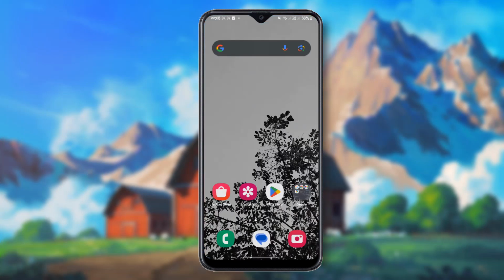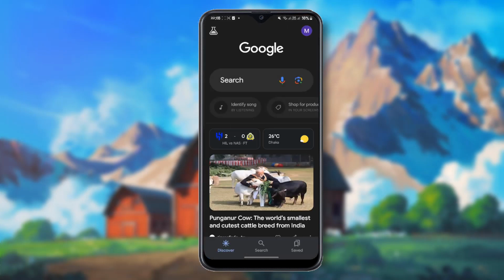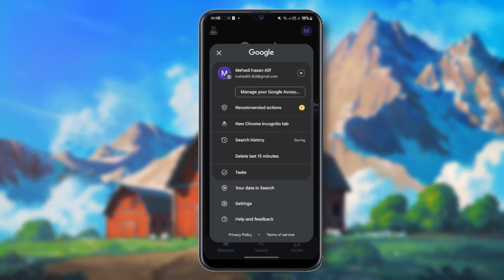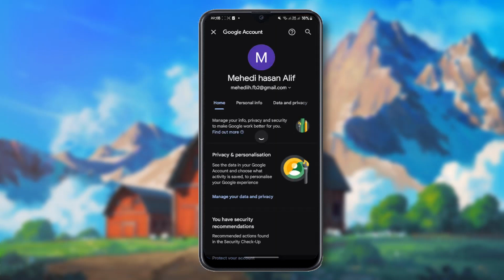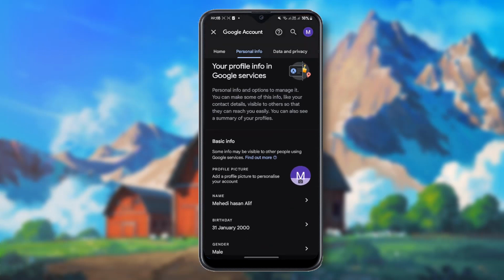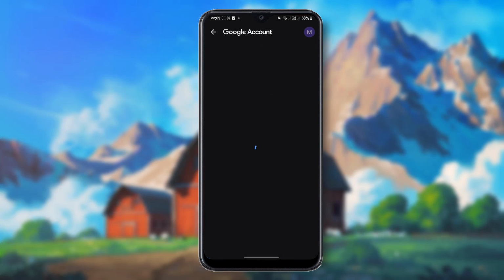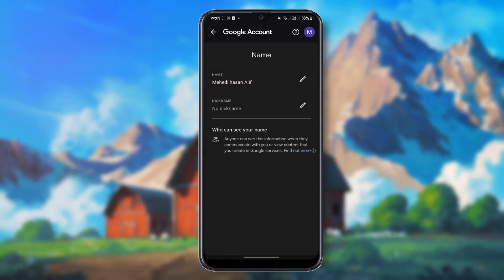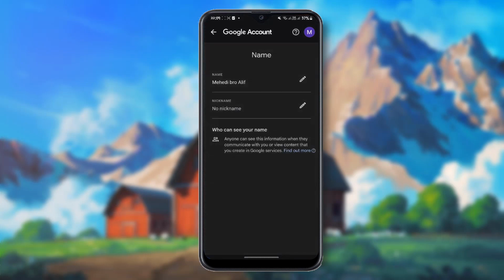How to change name on google account Play services | TECH ON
Updating Your Identity: Changing Name on Google Account Play Services. Customizing Your Google Profile: How to Change Name on Play Services. Personalizing Your Play Services Experience: Changing Name on Google Account. Managing Your Google Account: How to Update Name on Play Services. Learn how to update your name on Google Account Play Services with this simple tutorial. Your name is an essential part of your online identity, and keeping it up-to-date is important for various Google services. In this video, we'll guide you through the step-by-step process of changing your name on Google Account Play Services, ensuring that your profile reflects the correct information. Whether you've changed your name due to marriage, legal reasons, or simply want to update it, this video will show you how to do it effortlessly.